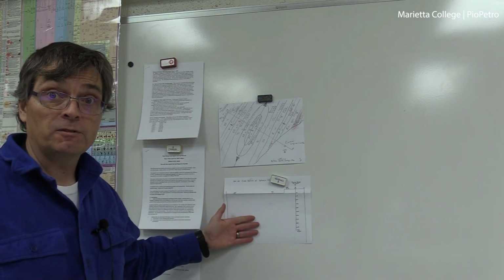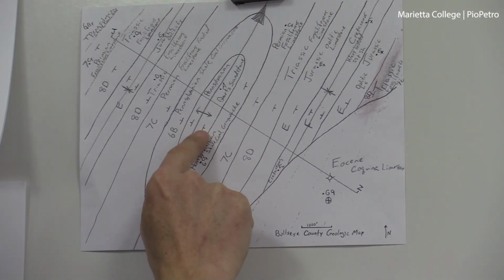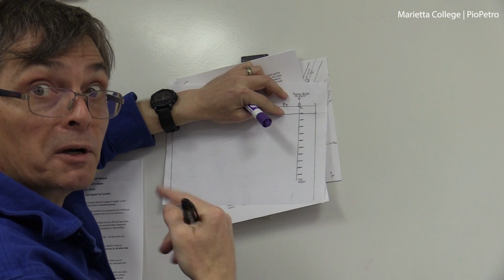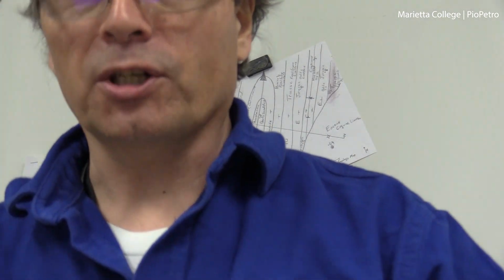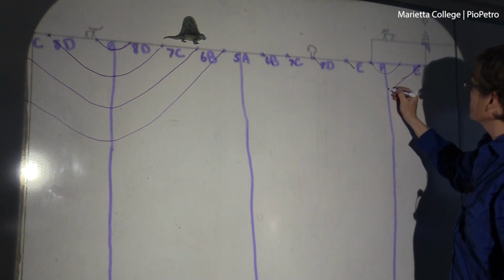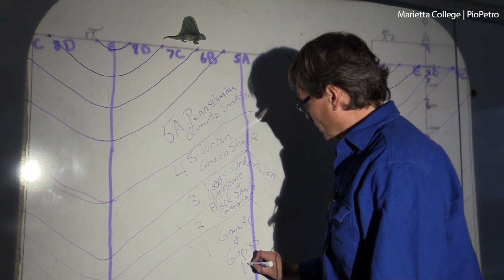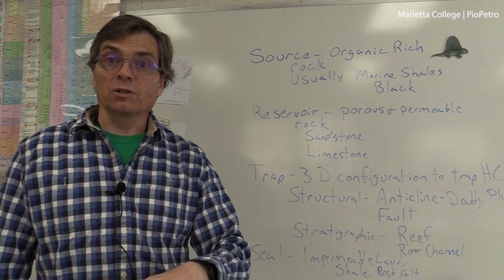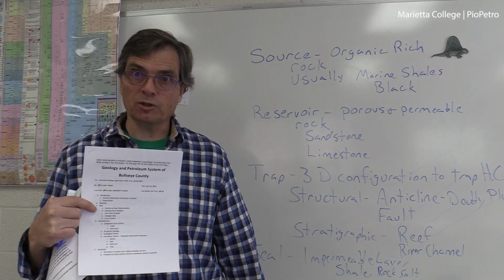Geology 112 Lab Final Project - Part 2